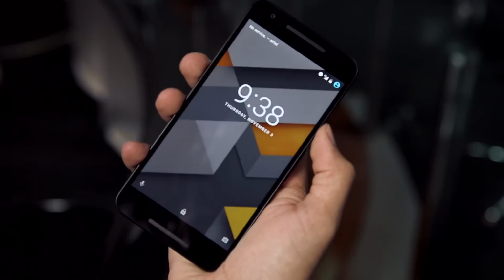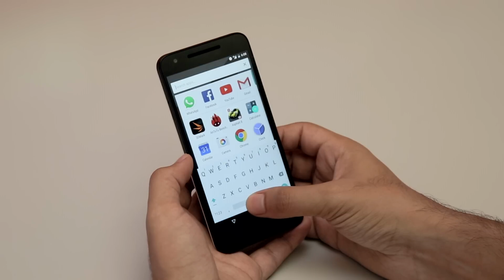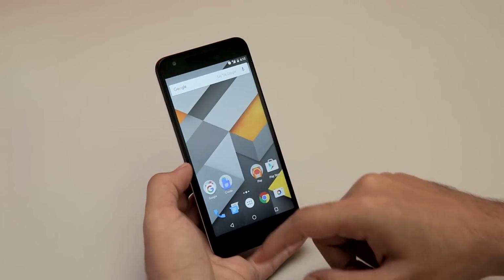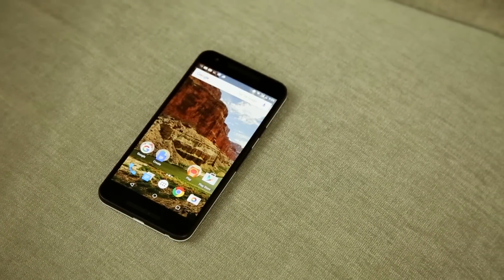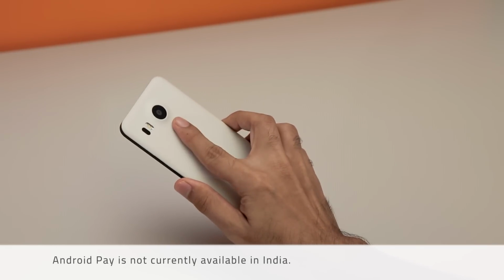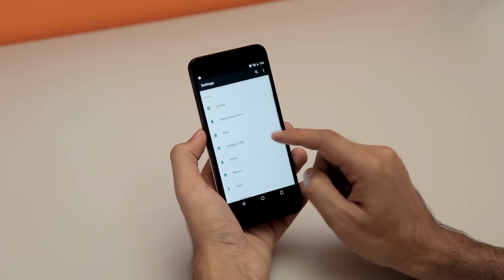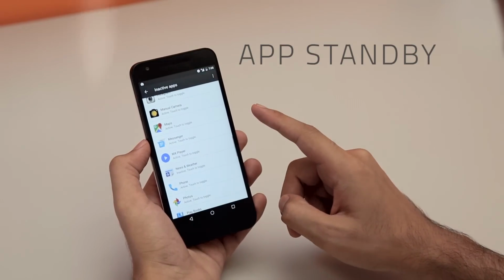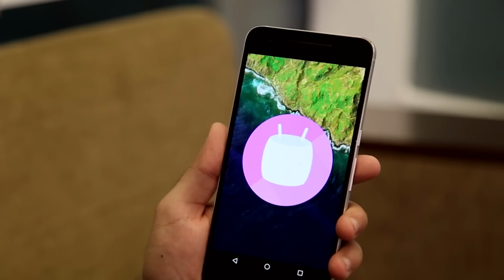Android 6.0 Marshmallow: New Features and Other Changes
We take a look at the new features and capabilities of Android 6.0, the latest version of the world’s most widely used smartphone OS. For the latest in mobiles and everything tech,